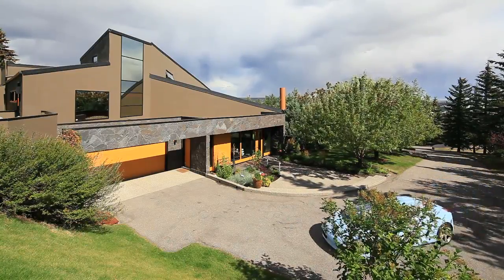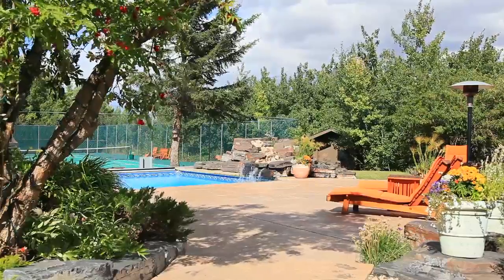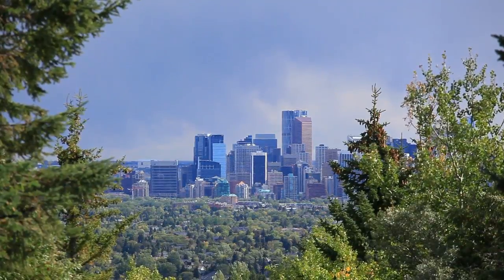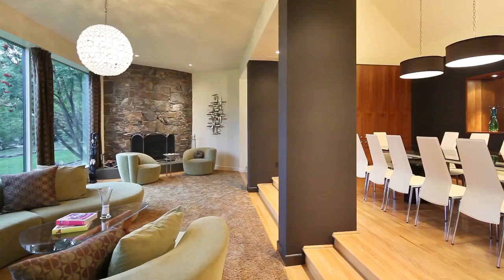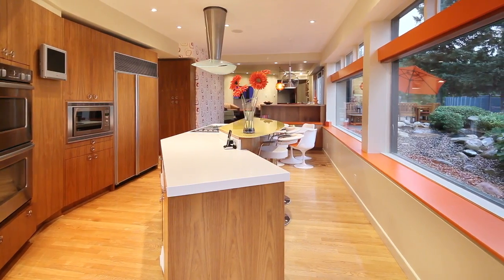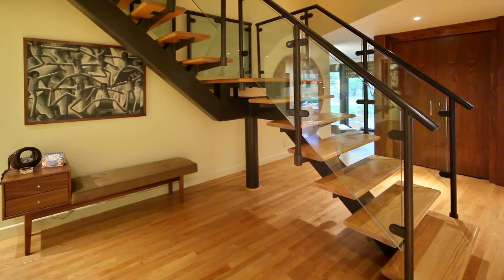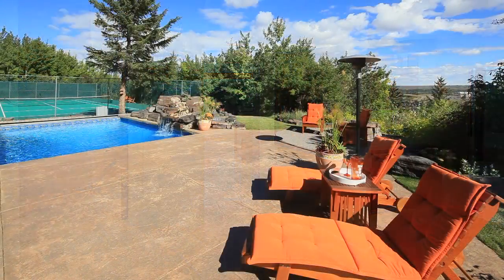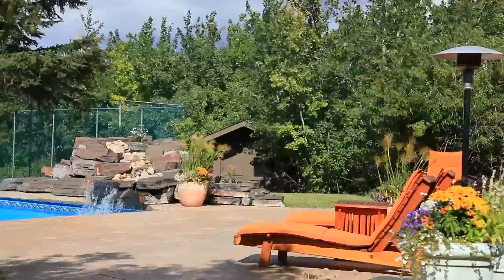505 Patina Place, Calgary Alberta By Mark Evernden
Property Video shoot of 505 Patina Place, Calgary Alberta by PlatinumHD for Sotheby's International Realty Canada